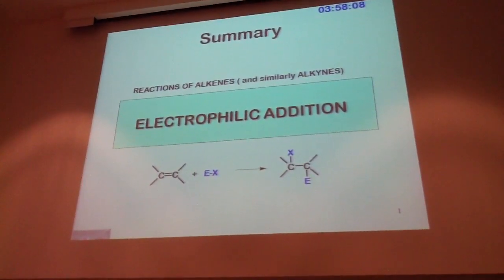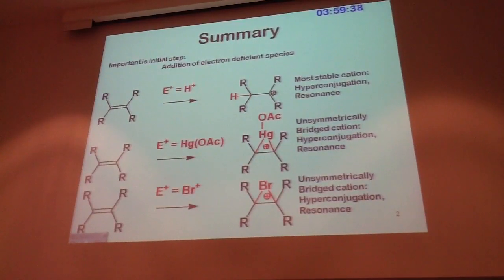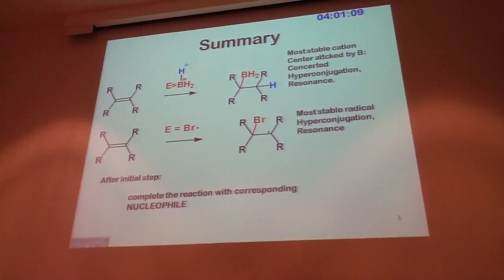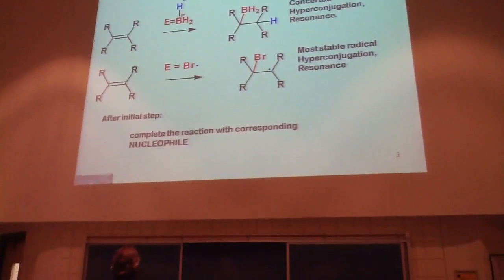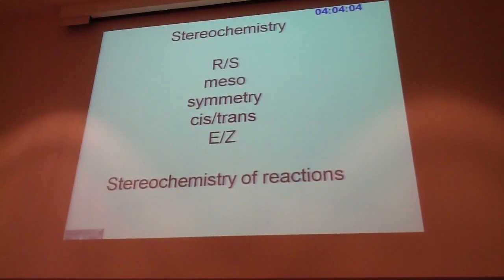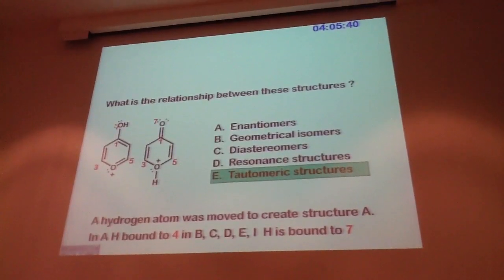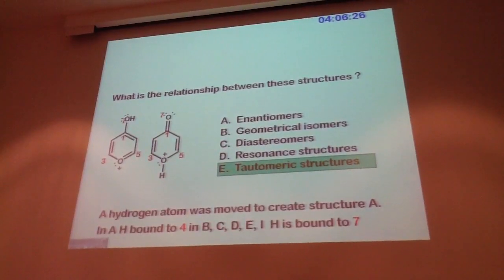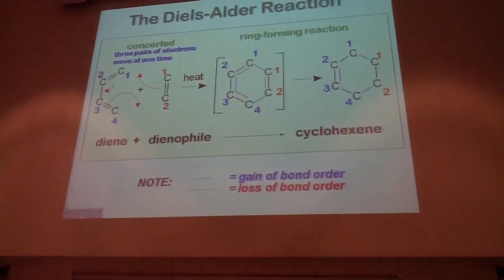Organic 1 exam 2 review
UAH organic 1 exam 2 in class review